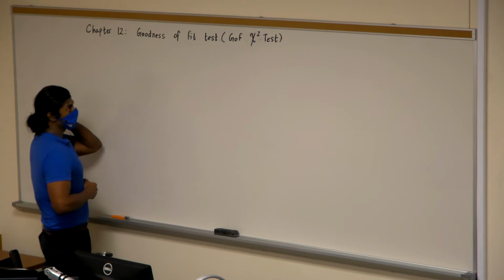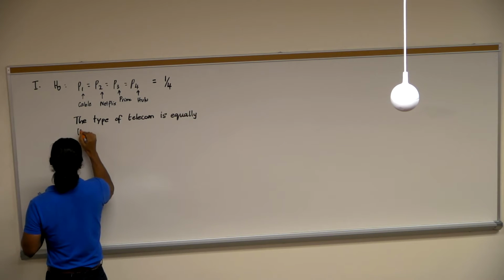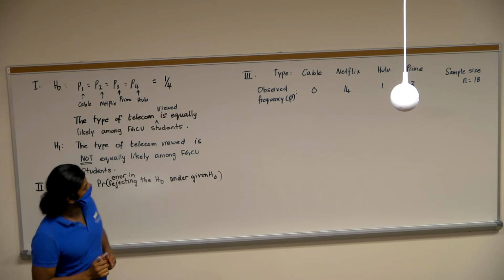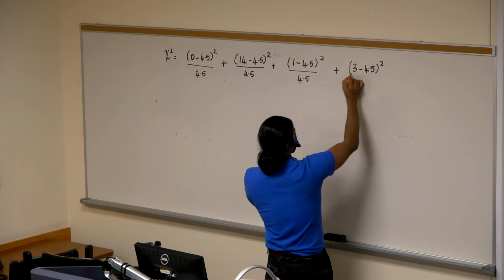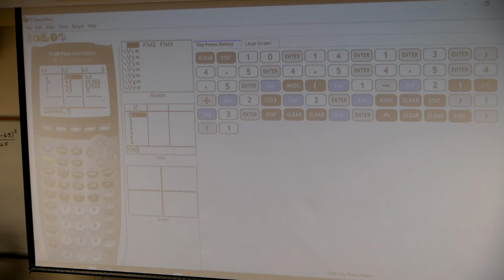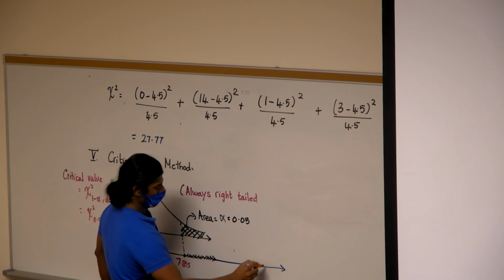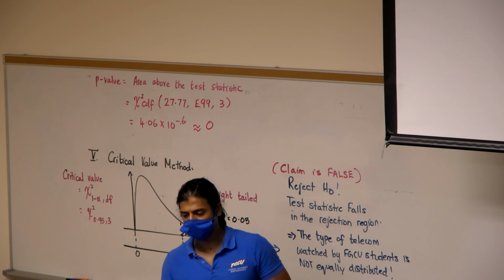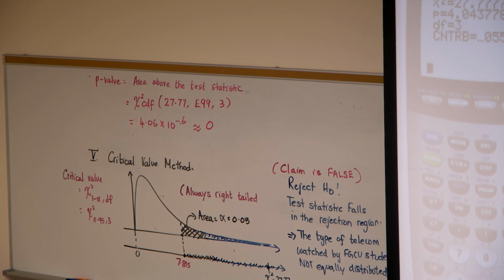Goodness of Fit Test (Part-I)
Introduction to Chi-squared Goodness of Fit test with example.